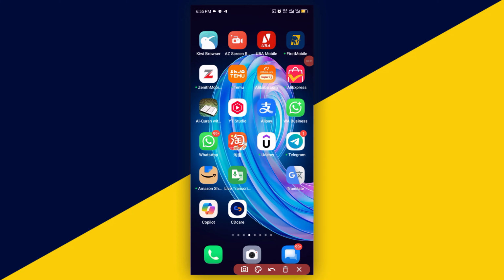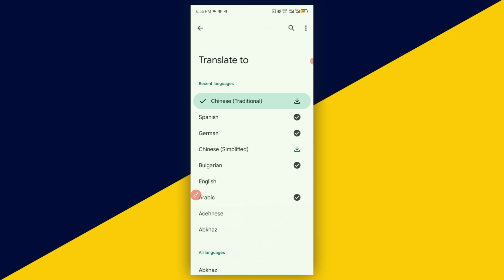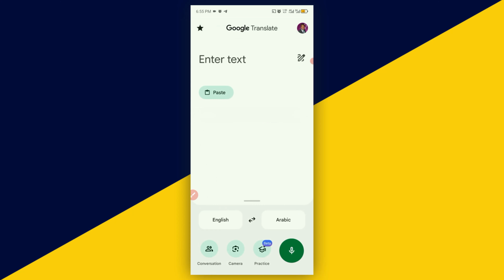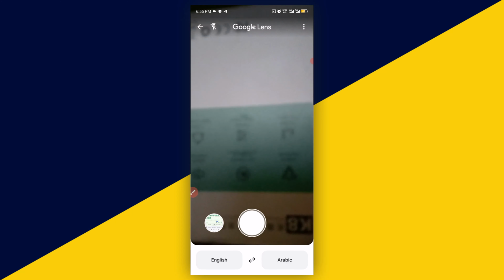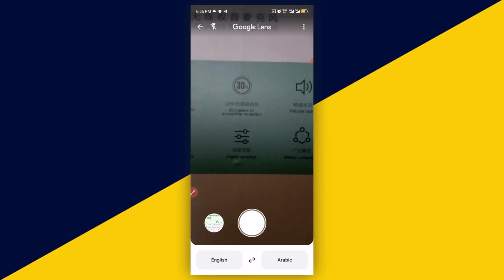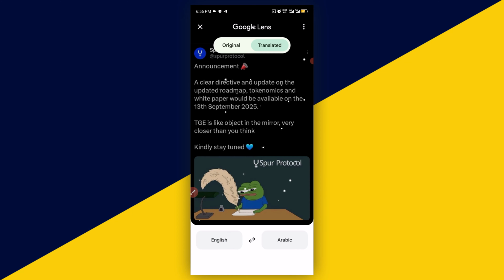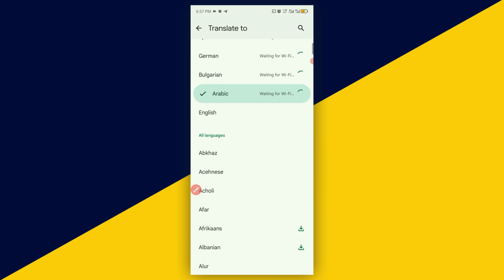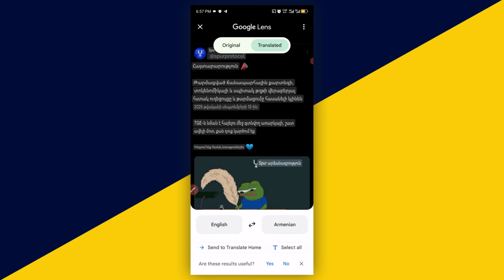Translate Signs, Menus & More – Google Translate Camera Tutorial